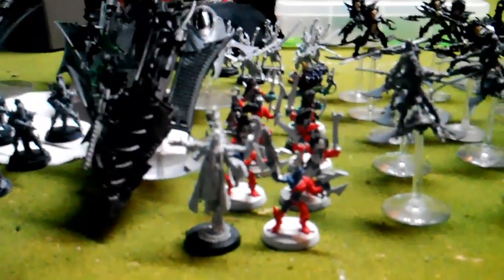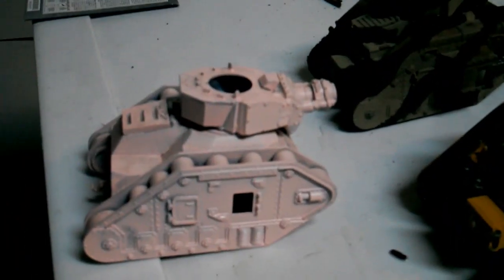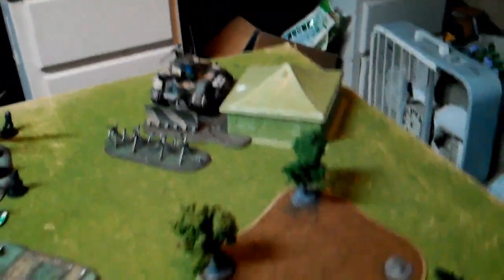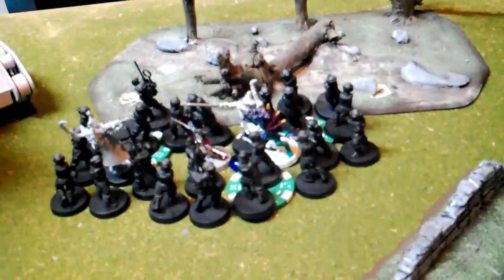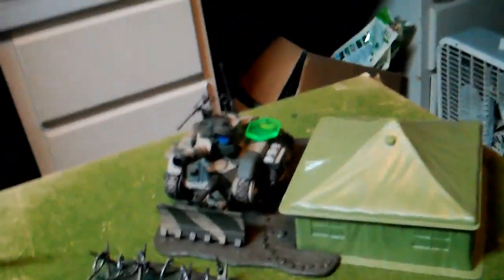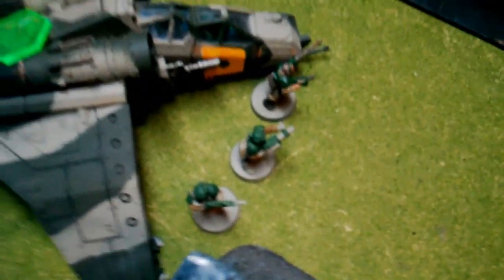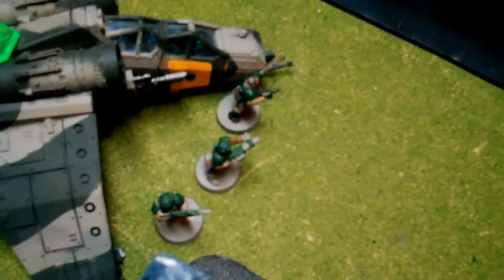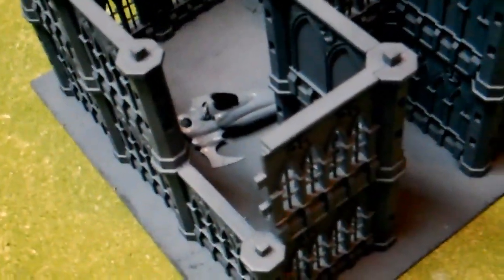Imperial Guard vs Dark Eldar Battle Report 1500 Pt Game 15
Imperial Guards debut fight.

Charlie's newly formed light infantry regiment squares off against the evil kabal sent to enslave them by Archon Matt. for more info about the group.